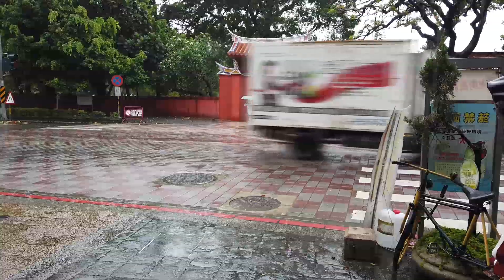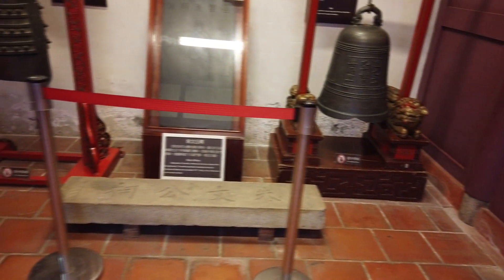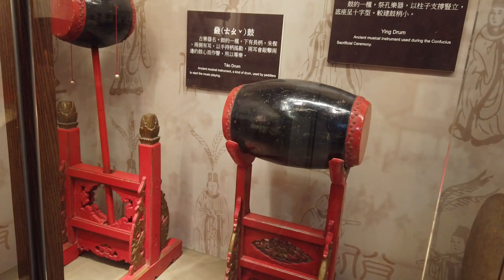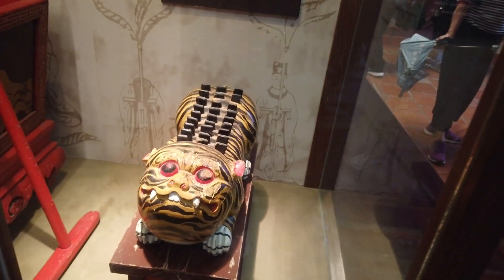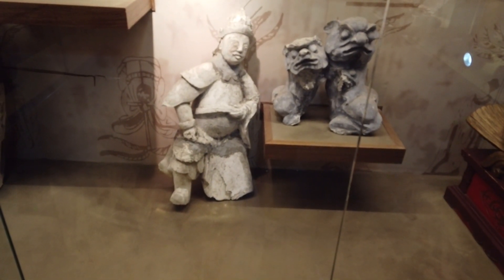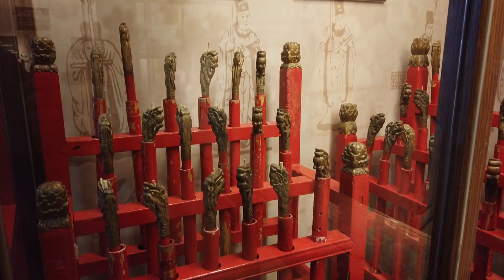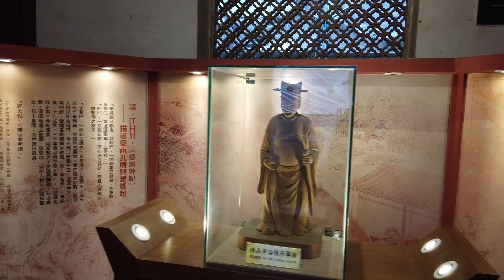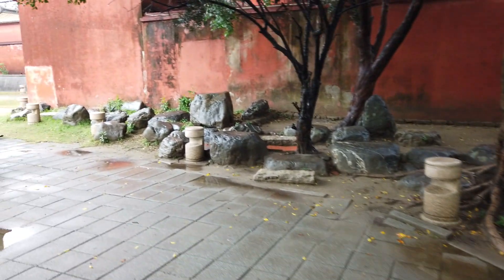Confucius Temple in Tianan Taiwan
A Tour of Confucius Temple which is partially closed wjile it is being refurbished.  All of the outlying rooms are open many artifacts and instruments used in the Confucius Sacrificial Ceremony.   It was a rainy day so it was not very crowded..